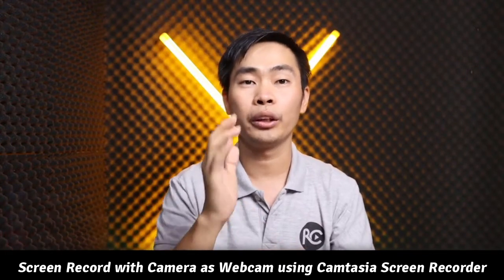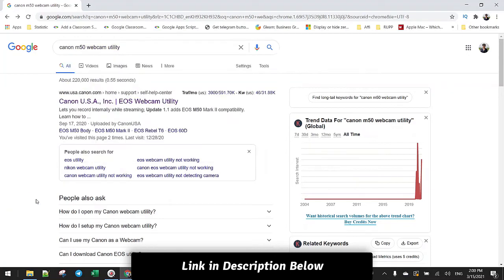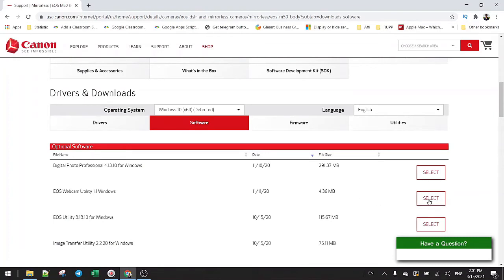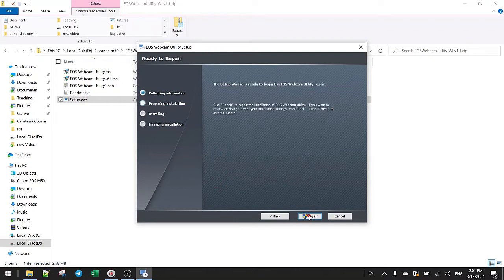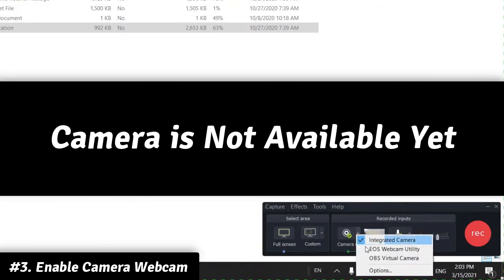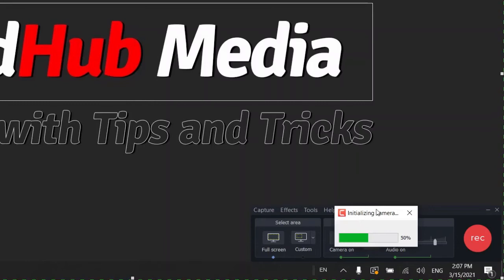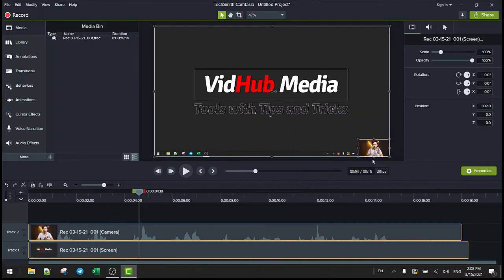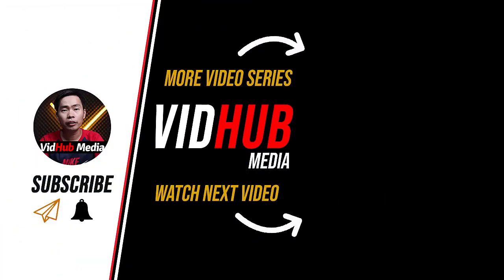Camtasia Screen Recorder - How To Record Screen and Use Camera as Webcam with Camtasia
This Camtasia video editing tutorial shows How To Record Screen and Use Canon M50 Camera as Webcam with Camtasia Screen Recorder. This Camtasia tutorial is about Record Screen and Webcam at the same time and Record Demo.

➡️ Canon M50